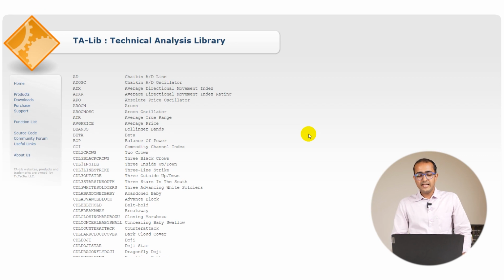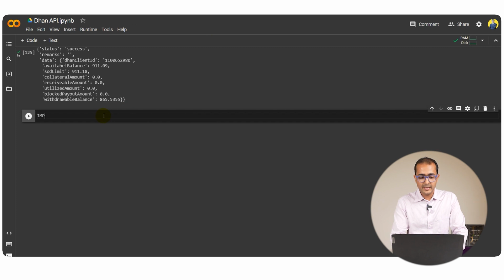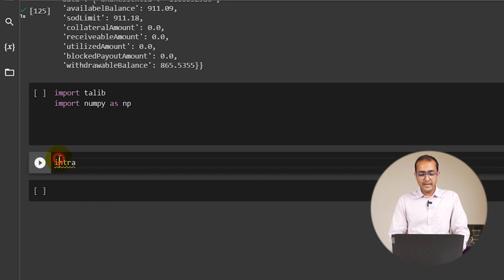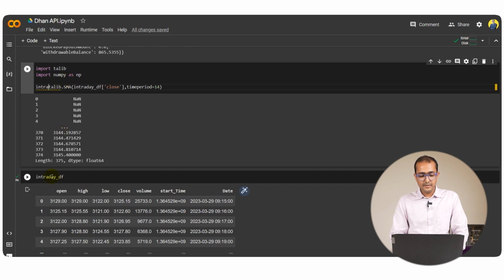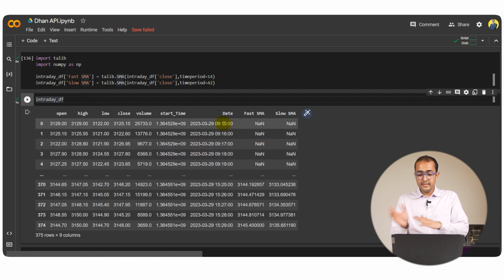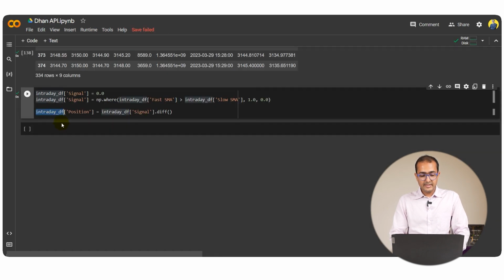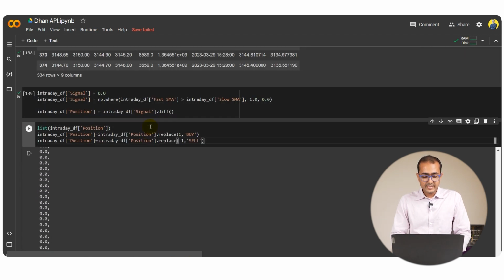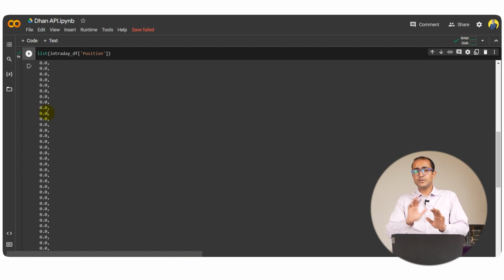How to make your own Trading Strategy on API? SMA Startegy & TA Liabrary Explained | Dhan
In this video you will learn how to create your own strategies on API.

00:29 - Introduction to TA-Lib
02:33 - Using Dhan Historical Data and build indicator
04:27 - Creating TA Signal on Python with indicator

📱Start Trading & Investing with Superfast API.